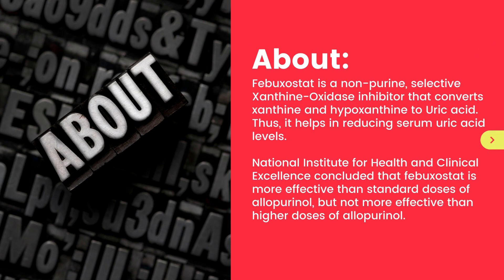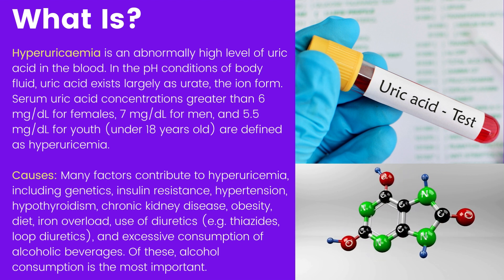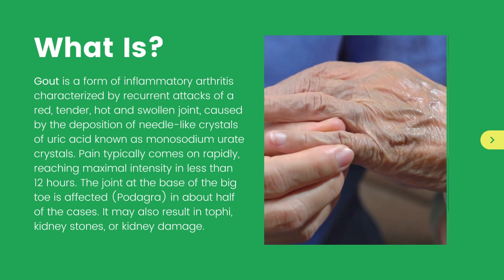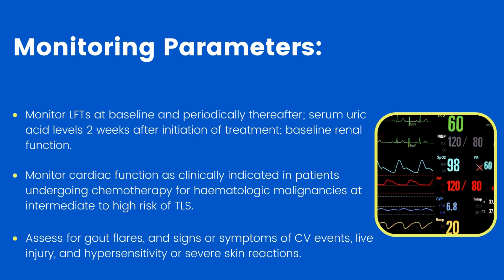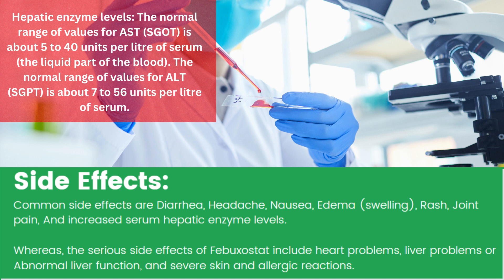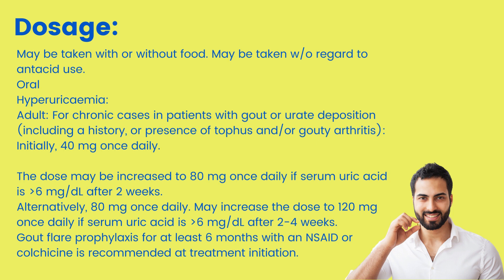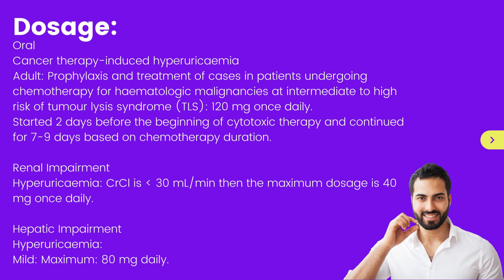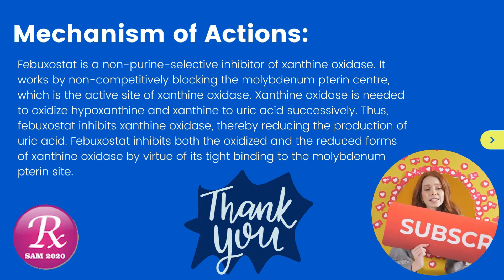Febuxostat(Uloric/Adenuric/Febuxor): Mostly useful information about this medicine.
About, Medical use, Contra-indications, Special precautions while taking this medicine, Dosage, Mechanism of Actions, some Brand Names, Side effects,

Also about gout .